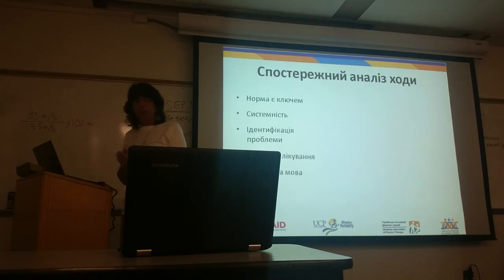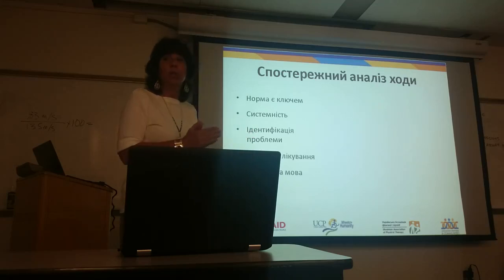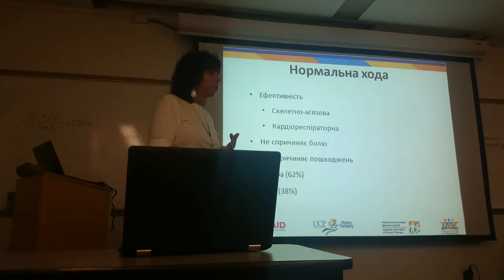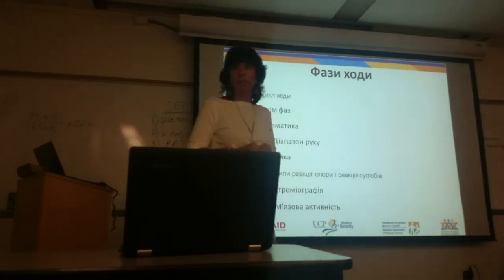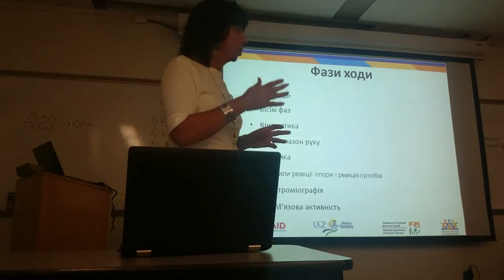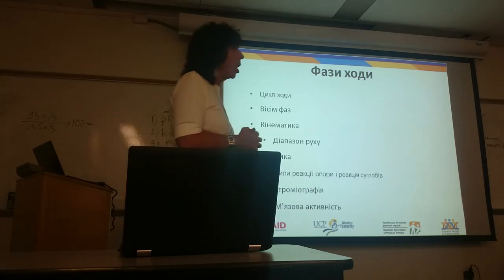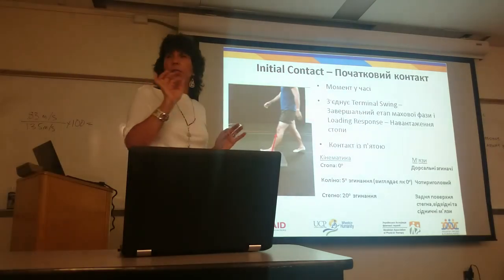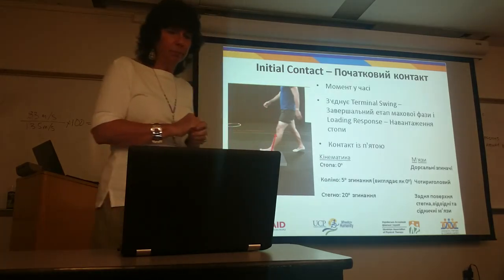Нормальна хода Марша 1.1